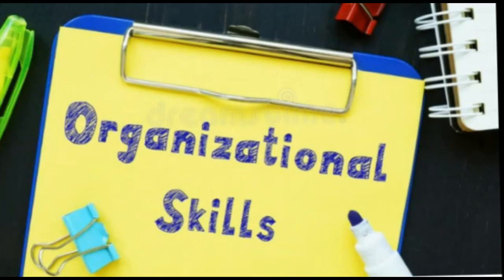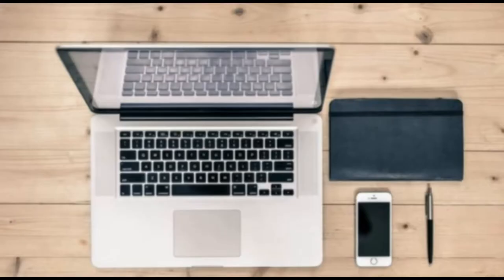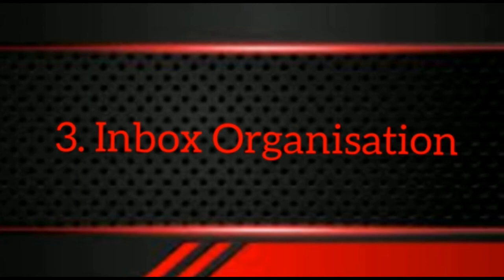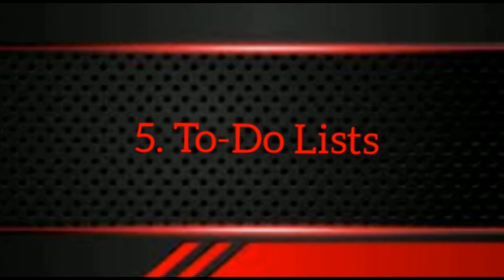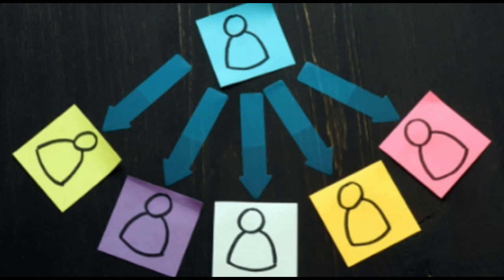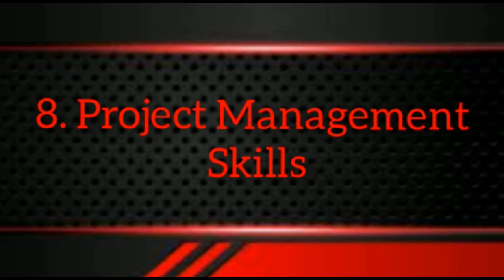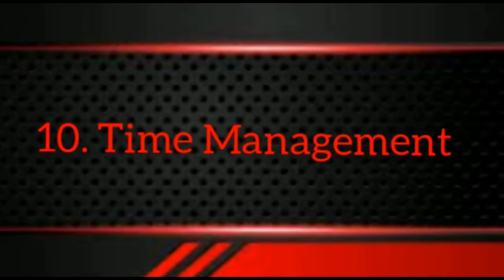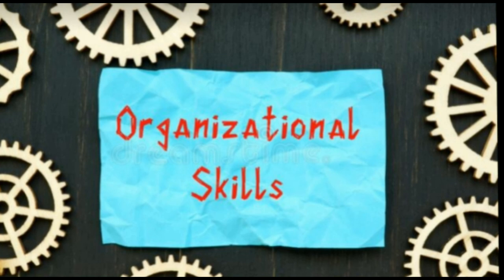What are organizational skills at work | Organizational skill video | Survival skills at work-place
organizational skills
organizational skills definition
how to improve organizational skills
organizational skills examples
strong organizational skills
organizational skills resume
organizational skills synonym
good organizational skills
organization or organizational skills
what are organizational skills
describe organizational skills
what is organizational skills
organizational skills interview questions
organizational skills training
organizational skills on resume
teacher organizational skills
time management and organizational skills
teaching organizational skills
strong organizational skills resume
an example of general dwight d. eisenhower’s organizational skills was